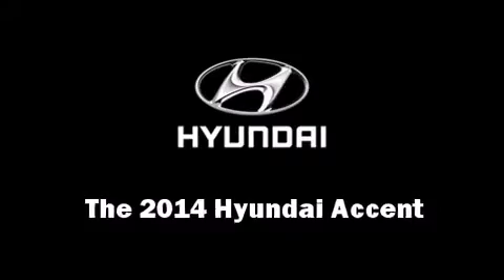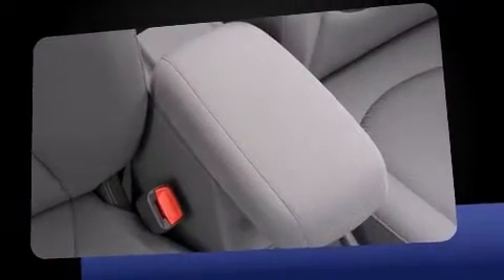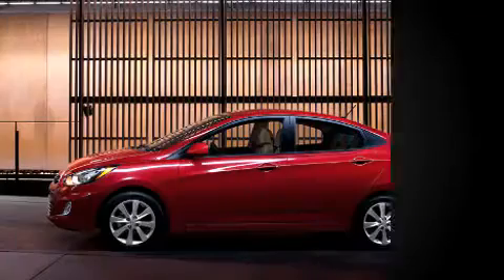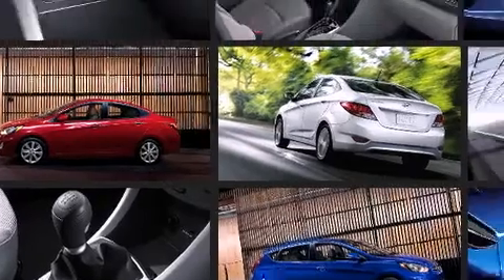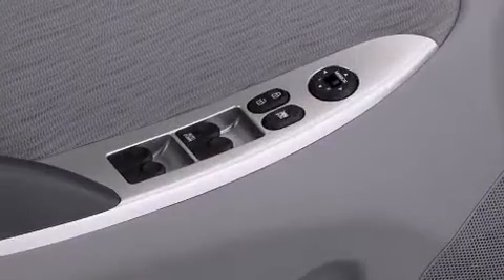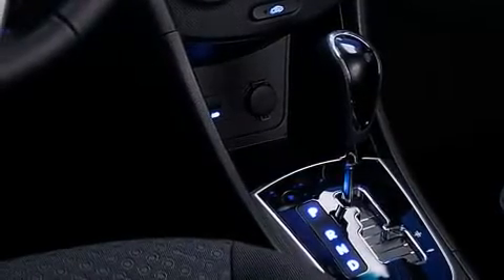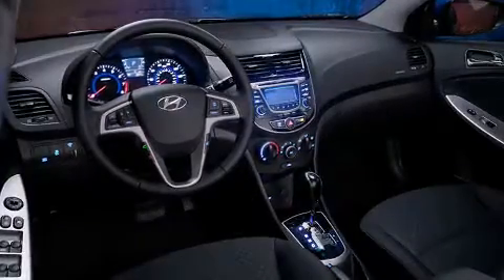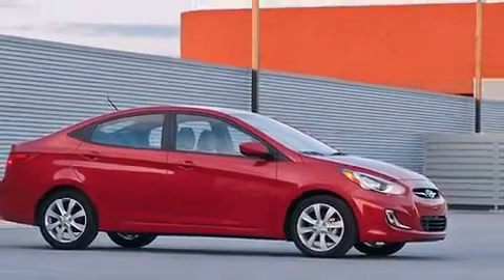2014 Hyundai Accent GL - ALL IN PRICING $19,299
Newmarket Hyundai
17735 LESLIE ST

The 2014 Hyundai Accent. This 4 door, 5 passenger hatchback offers the latest in technological innovation and style. It features a front-wheel-drive platform, an automatic transmission, and an efficient 4 cylinder engine. The following features are included: a rear window wiper, a trip computer, heated seats, air conditioning, heated door mirrors, power windows, and 1-touch window functionality. Storage solutions are integrated throughout the interior, demonstrating thoughtful attention to detail. You and your passengers will enjoy the stereo system, which includes a CD player with MP3 capability, steering wheel mounted audio controls, and 6 well positioned speakers. Hyundai also prioritized safety and security by including: dual front impact airbags with occupant sensing airbag, head curtain airbags, traction control, brake assist, anti-whiplash front head restraints, a security system, and 4 wheel disc brakes with ABS. For added security, dynamic Stability Control supplements the drivetrain. Our sales staff will help you find the vehicle that you've been searching for. We'd be happy to answer any questions that you may have. Stop by our dealership or give us a call for more information.